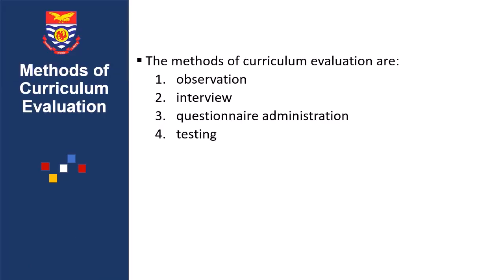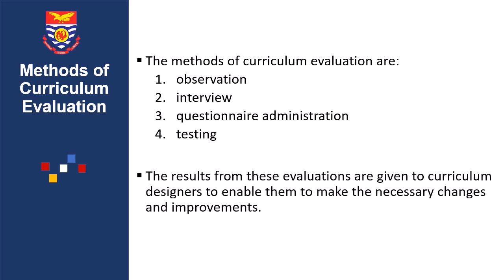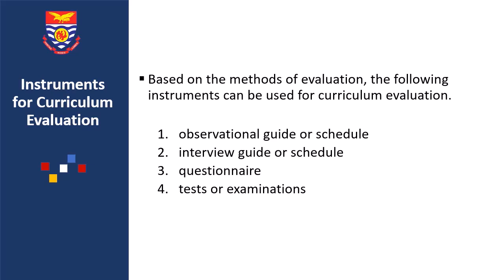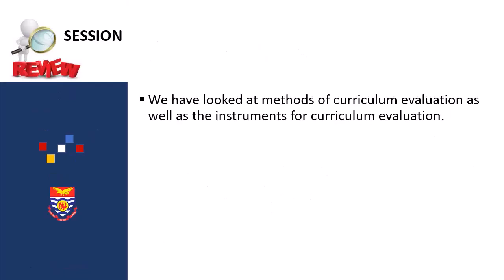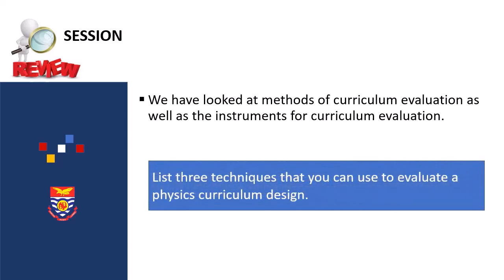Curriculum Studies in Physics Unit 5 Session 6